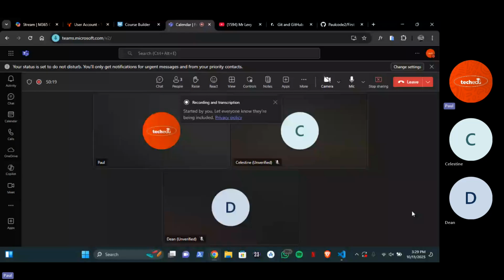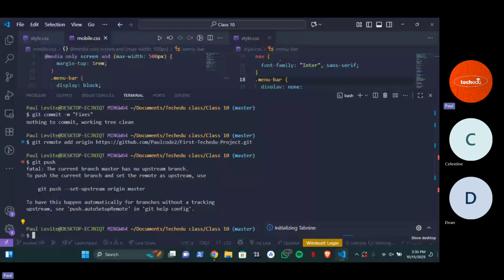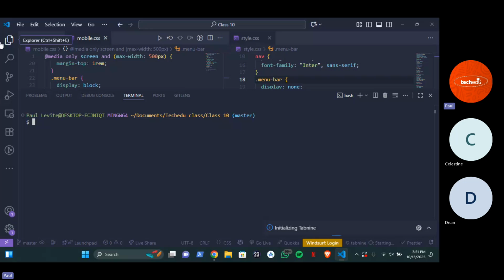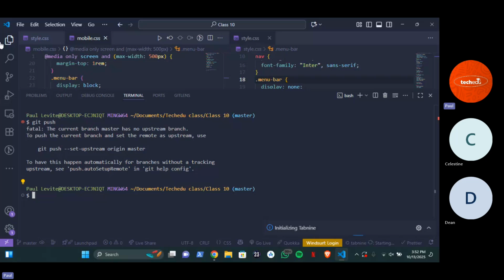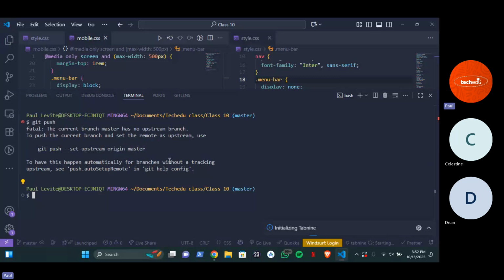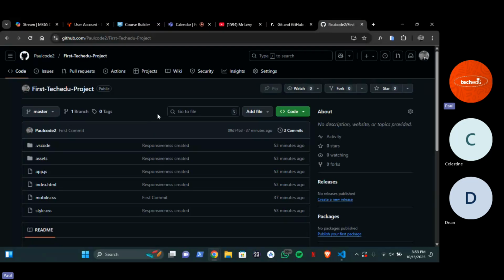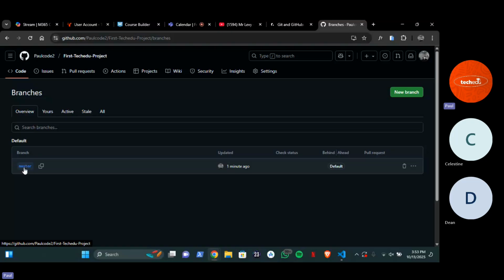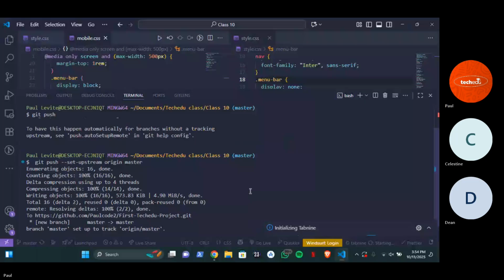Git Commands - 3